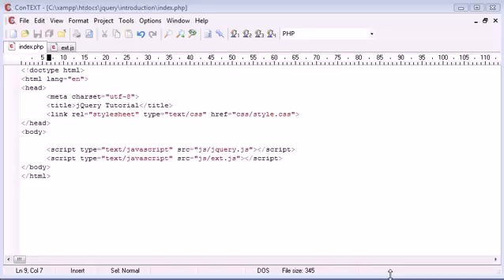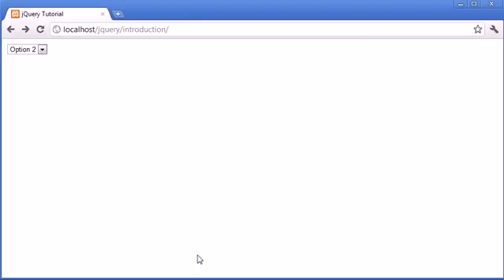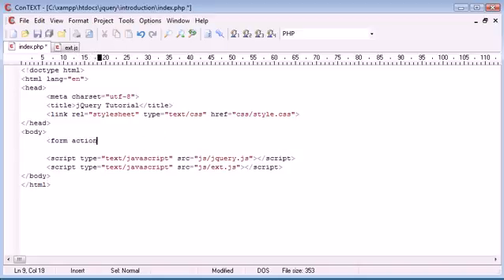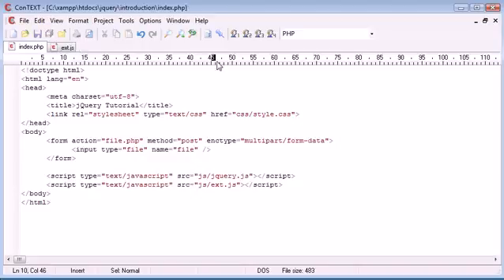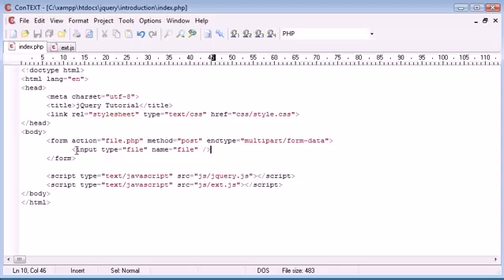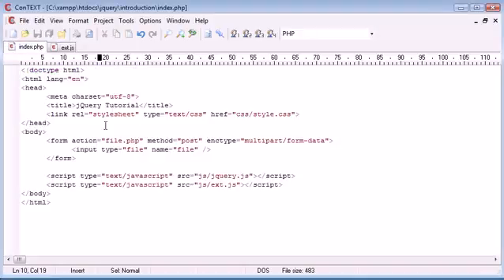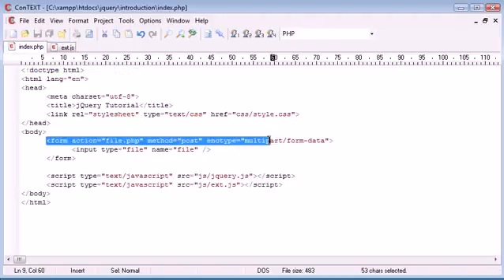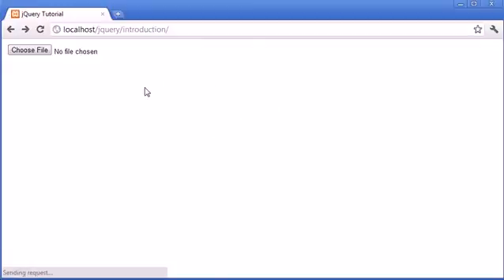jQuery Tutorial 199 Submit a form on element change